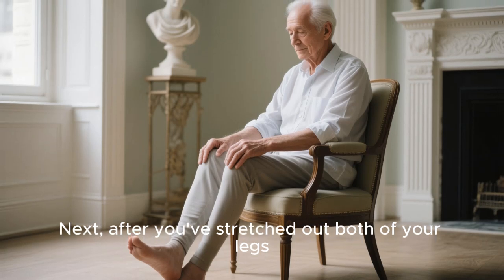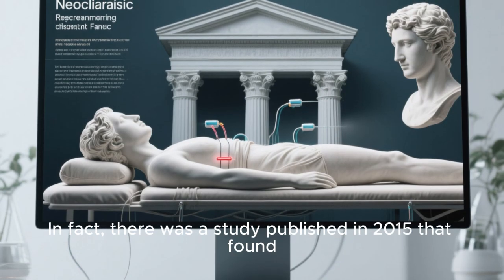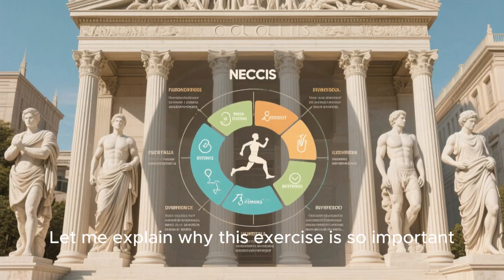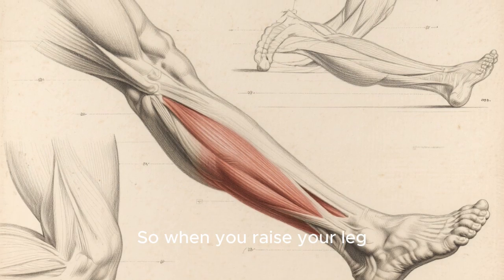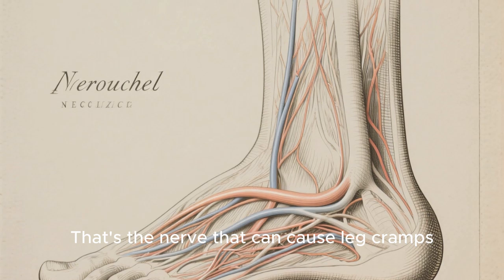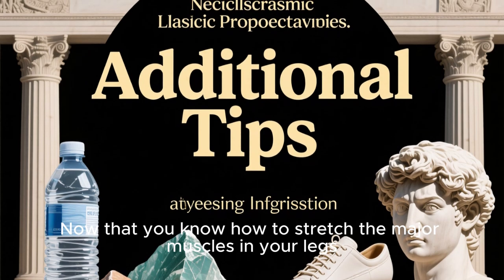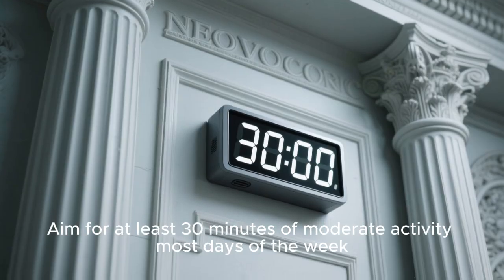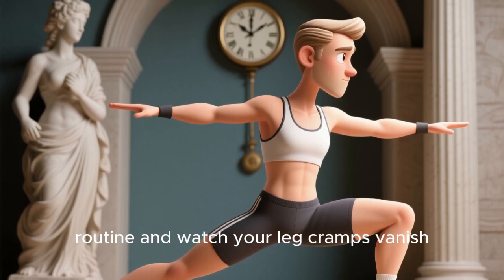A 5-minute stretch & hydration routine to stop cramps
Are you waking up with painful leg cramps? 🦵 These sudden spasms can disturb your sleep, reduce mobility, and affect your daily life. In this video, we share a 5-minute morning fix that helps stop leg cramps naturally and keep your muscles strong.

🎯 Health & Wellness Focus

🎯 Nutrition & Lifestyle

🎯 UK & USA Targeting

🎯 Trending + Engagement